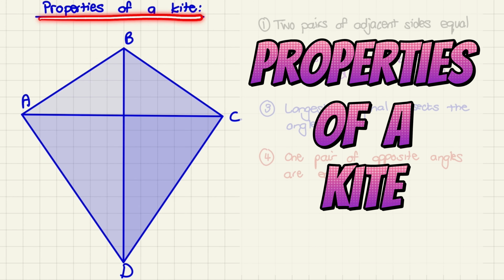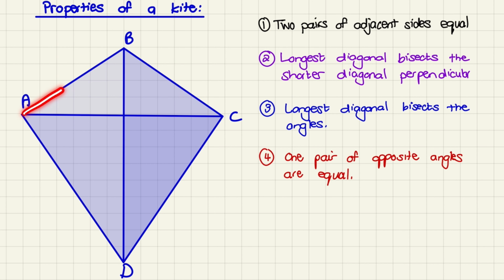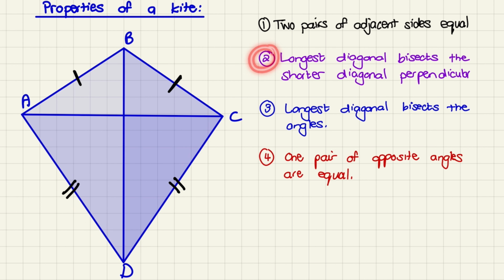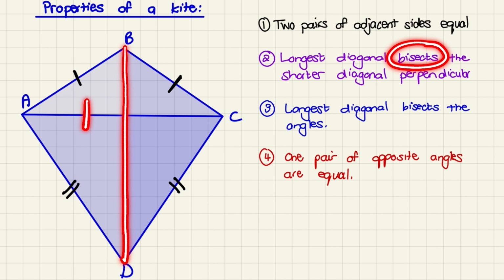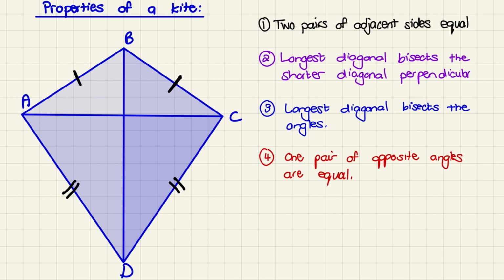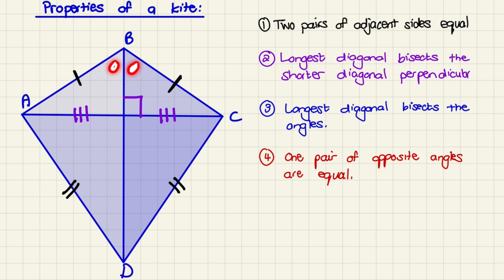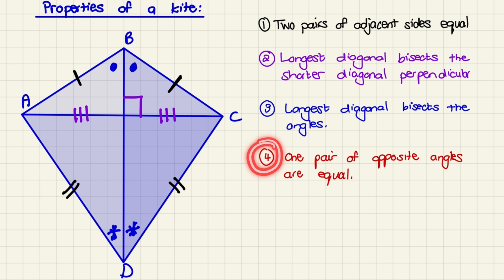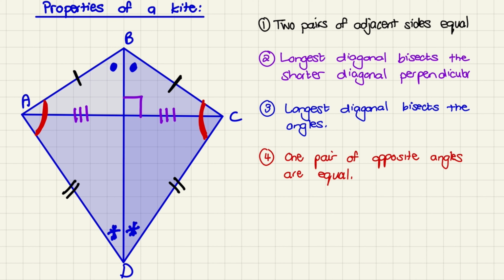Quadrilaterals: The Kite (Properties for Geometry)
Welcome to Mathenatic! In this math tutorial on quadrilaterals, we discuss the properties of a kite.  We focus on adjacent sides, when diagonals bisect, the properties of opposite angles and diagonals that are perpendicular.

This math tutorial is ideal for Grade 8, Grade 9 and Grade 10 Math students studying Geometry.